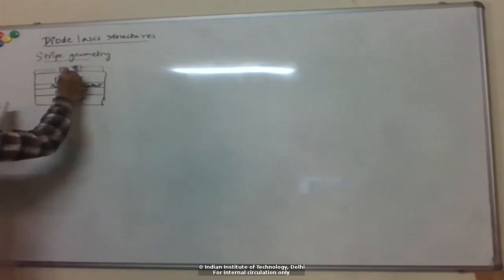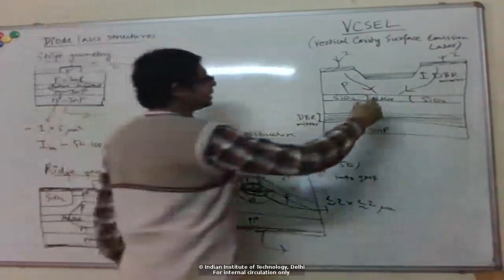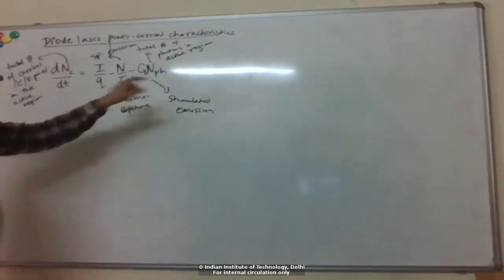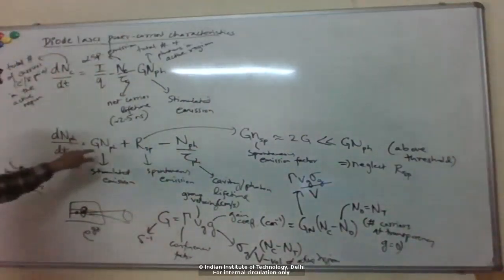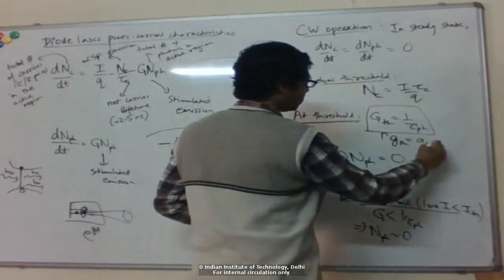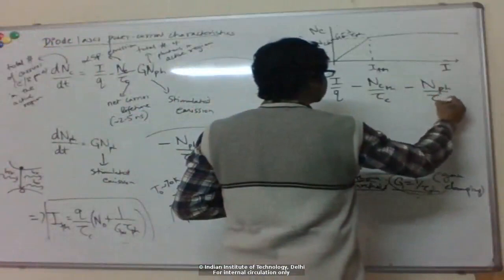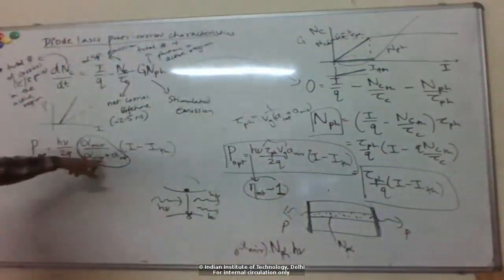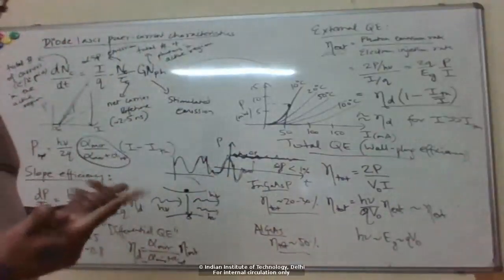ELL717_L15: Semiconductor lasers - device structures & DC characteristics